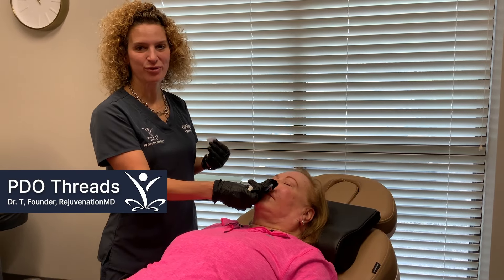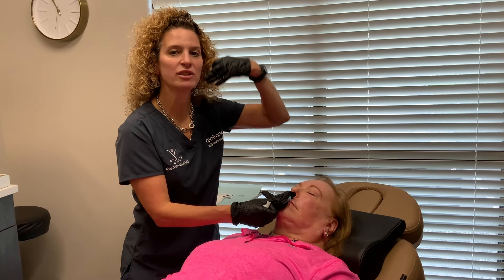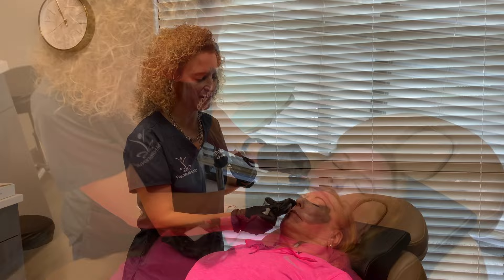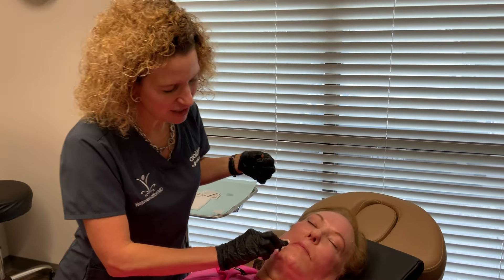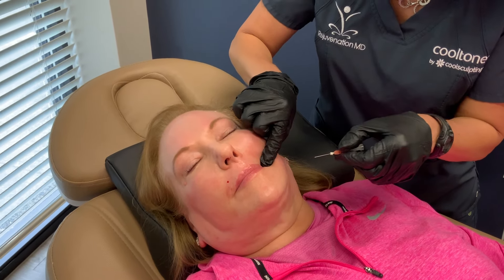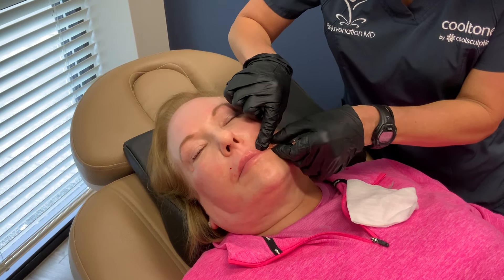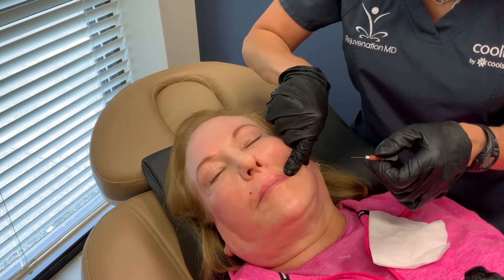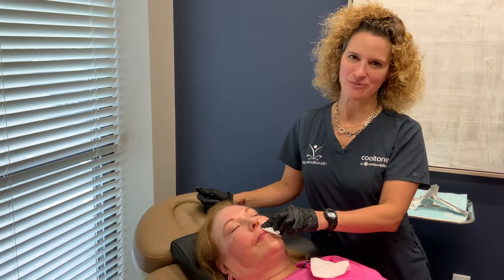Smooth Upper Lip Lines with PDO Threads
PDO threads help reduce signs of aging such as wrinkles, jowls, and lax skin with no incisions and minimal downtime. These small but mighty threads also stimulate the production of new collagen, resulting in healthier and more youthful skin.

PDO threads are a patient favorite because they are so versatile and effective! When we use small PDO threads above the lips, they revitalize the skin around your lips and mouth and smooth upper lip lines!

PDO threads are a procedure that keeps on proceeding. As collagen continues to develop over time, you'll see lasting improvements. The transformation is gradual, but the results are undeniable. 💕

See the incredible results for yourself in our before and after gallery!

A patient favorite!  Safe, long-lasting results that regenerate collagen and elastin.

Polydioxanone (PDO) threads are incredibly safe and versatile, and we can use them anywhere on the body to achieve desired contour, lift and volume.